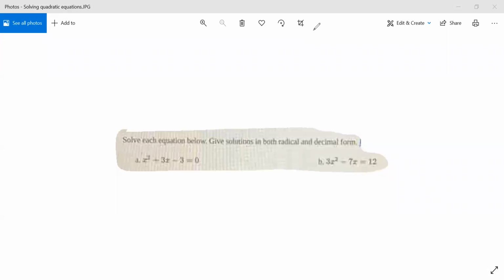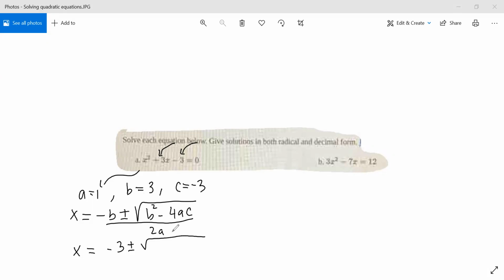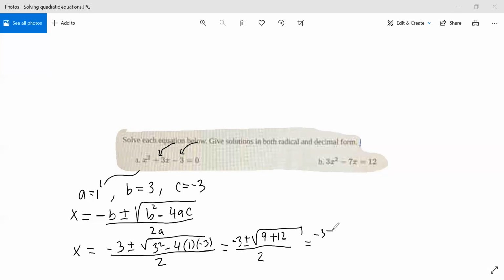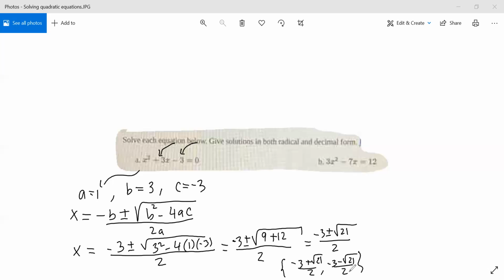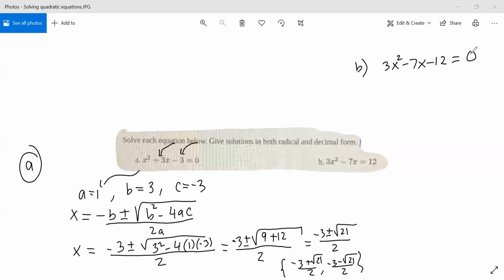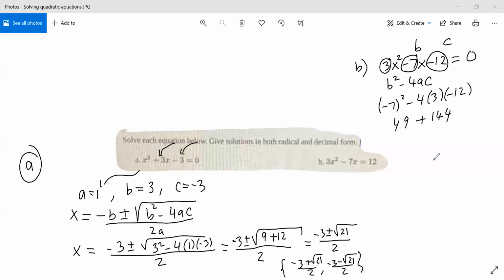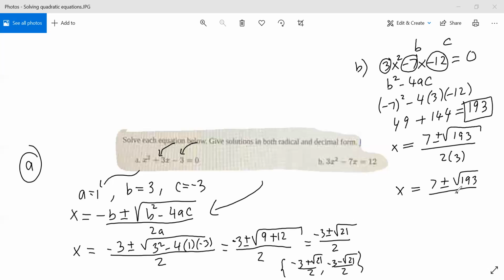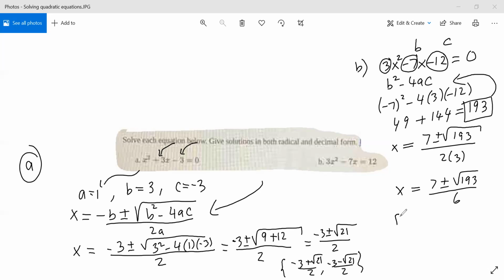Solving quadratic equation using quadratic formula